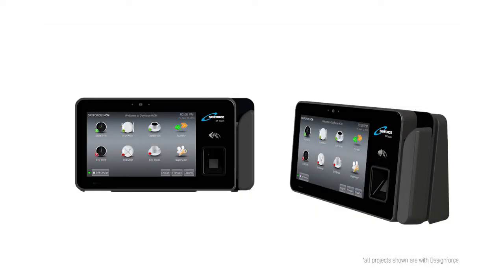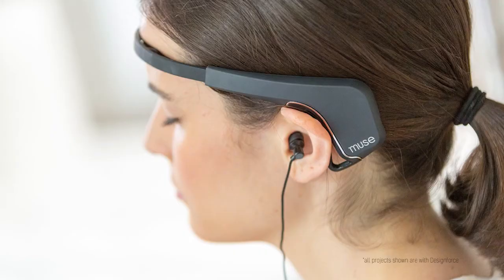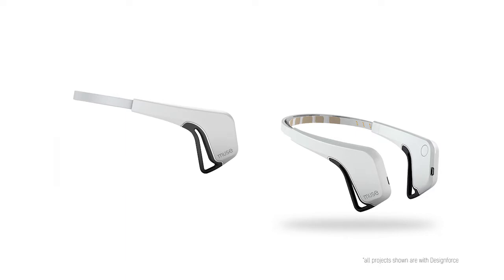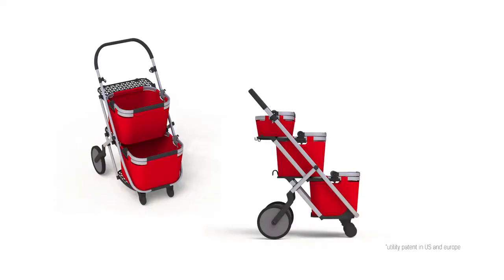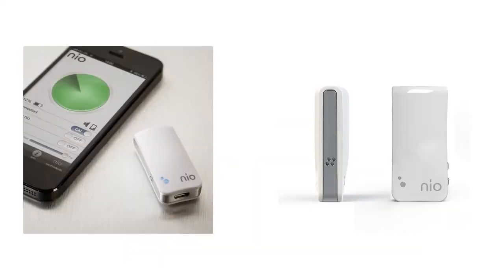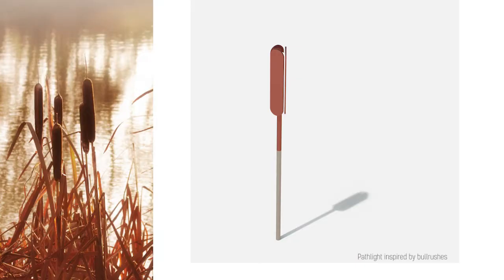Welcome to Design + Morna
Hi, I'm Morna, an Industrial Designer and Educator who creates videos focusing on designing physical products. My content covers everything from design concepts to design analysis to offering advice, tips, and tricks in the field.

If you are new around here, say hi in the comments below!